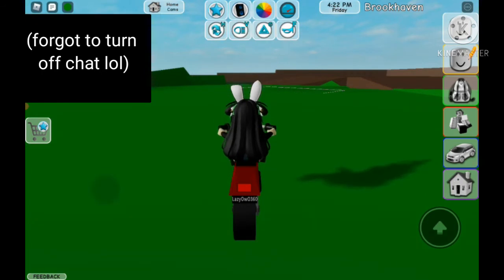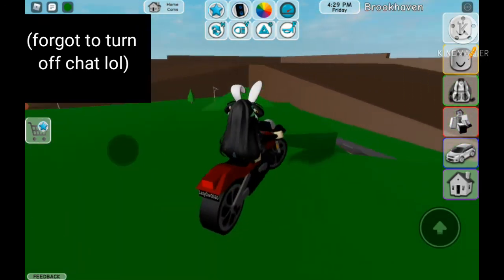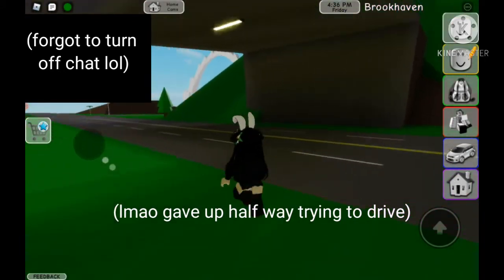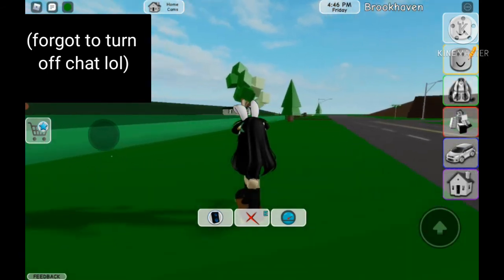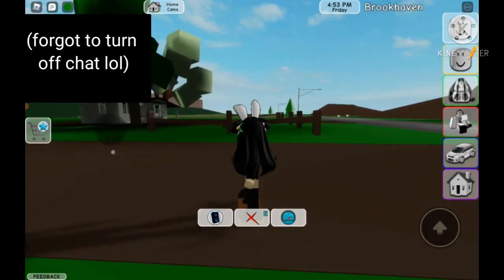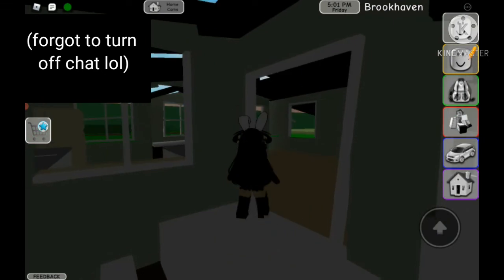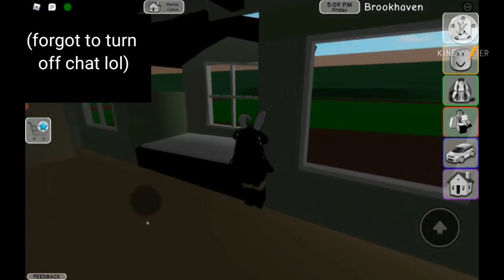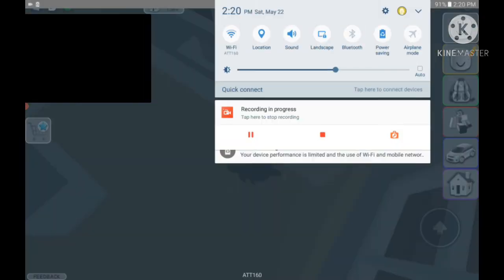MHM s e c r e t s